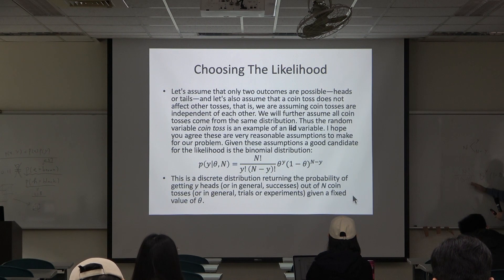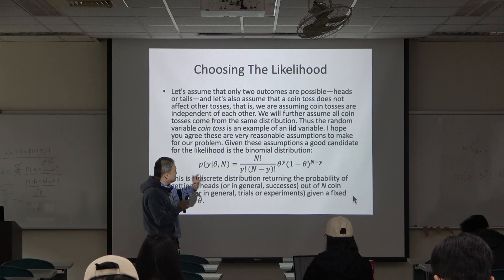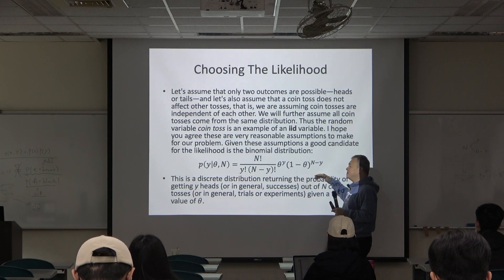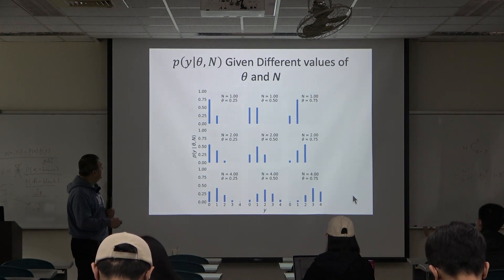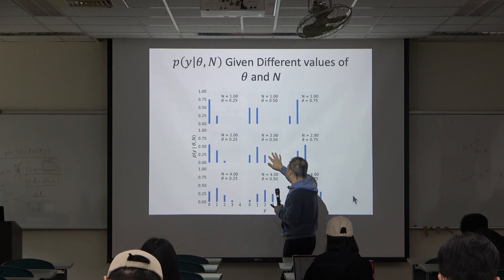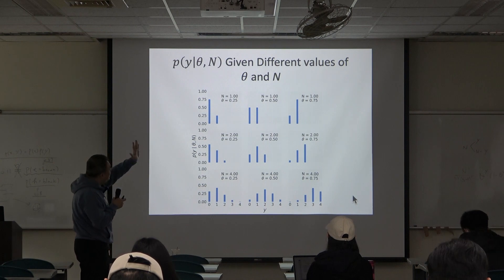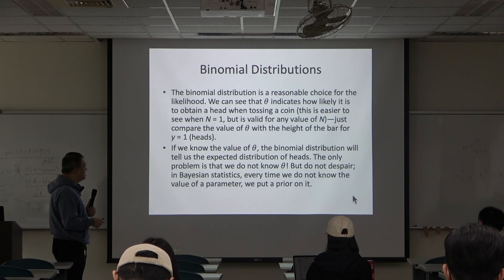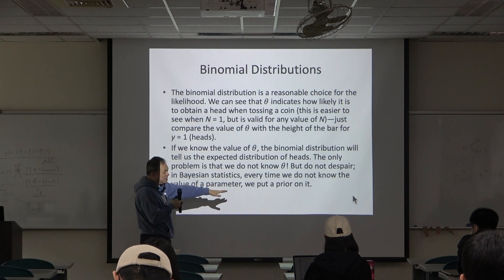20230301 Thinking Probabilistically-11